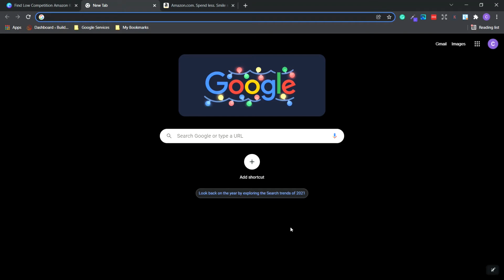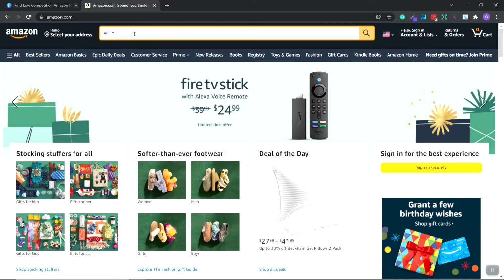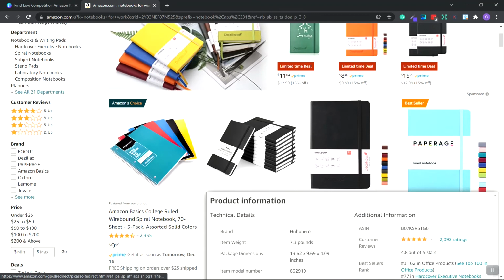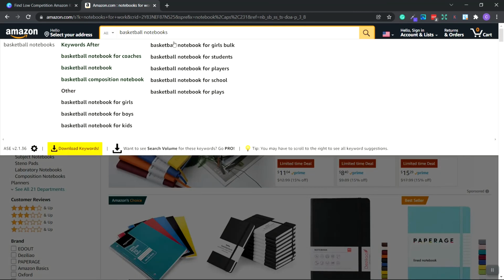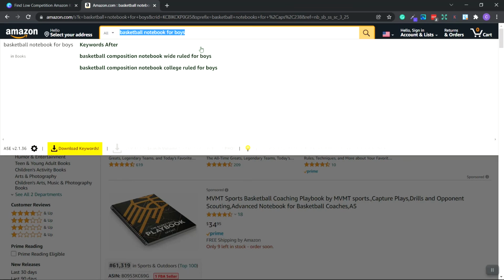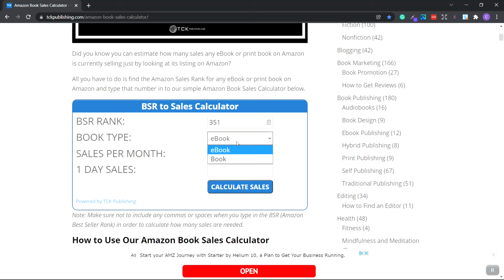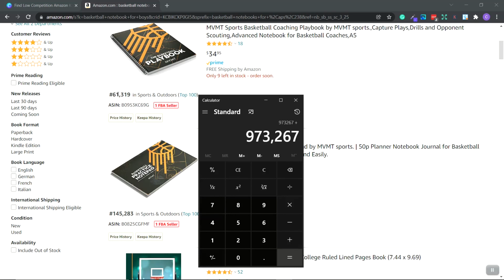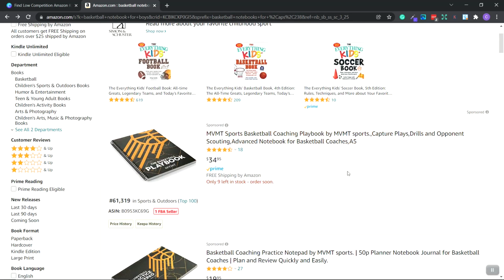Find Low Competition Amazon KDP Niches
Are you looking to build your own self-publishing business in 2021? Well, you're in luck because in this video I will discuss how to find low competition book niches

This can be achieved by only using 2 free Google Chrome extensions and the Amazon website. Creating your own written content and publishing on Amazon kdp is a great way to make some extra income.

The first step before designing your book cover and interior is to perform niche research. This can be implemented by using the Amazon search box as well as the DS Amazon Quick View and  AMZ Suggestion Expander Google Chrome extensions.

The best way to start with a book niche is to first choose what type of book you want to create. Your book can be a journal, notebook, coloring book, logbook, and so on.

Then, look for search results for that keyword phrase with under 1,000 products for a low competition niche.

Next, find the average BSR (Best Seller Rank) of the top 3 products. If the average number is below 300,000 then it might be a good indicator of a low content book niche.

Finally, look for books that have 10 or fewer reviews. This is another good sign that the niche you typed in would be low competition. You can now proceed to create your self published book cover.

Chapter Timestamps

0:00 - Finding Low Competition Amazon KDP Keywords
0:10 - Installing Google Chrome Extensions
1:01 - Using The Amazon Search Bar To Find Niches
3:00 - Finding Book Niches With Under 1,000 Search Results
5:08 - Understanding BSR (Best Seller Ranking)
5:25 - Calculating Estimated Monthly Sales Of A Book
6:34 - Finding Products With A BSR Of Under 300,000
7:53 - Find Competing Products With 10 Reviews or Less
8:33 - Make Sure there's Actual Products In The Search Results
9:12 - Subscribe To Paul Marles' YouTube Channel